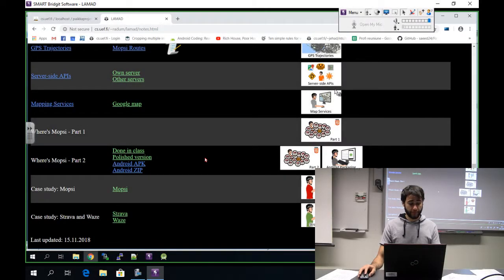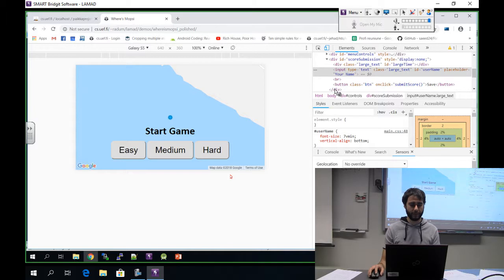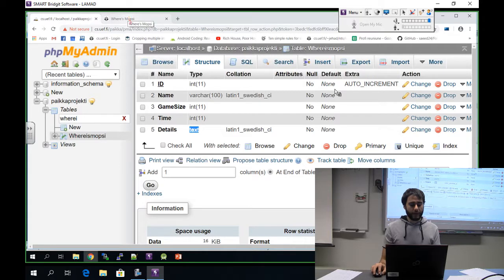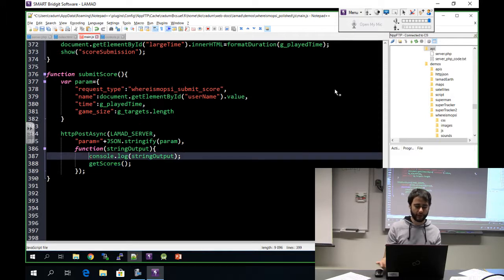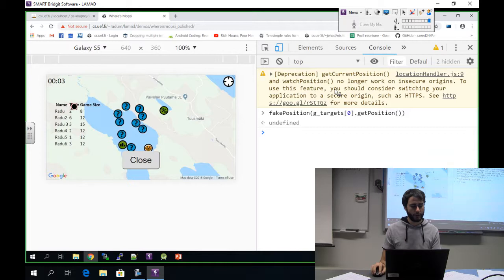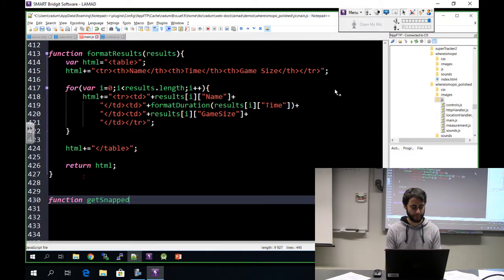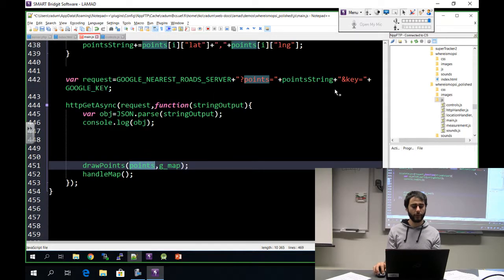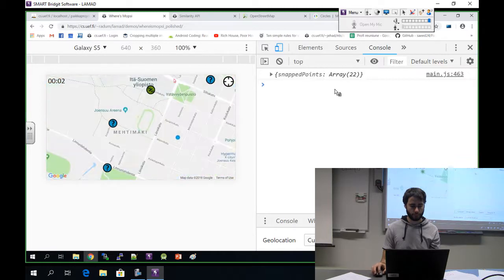Where is Mopsi - Part 3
In this three-part lecture we build a location-based game in HTML5 and using Google Maps. The purpose of the game is to go outdoors and physically visit some random locations in the search for the missing Mopsi :-)